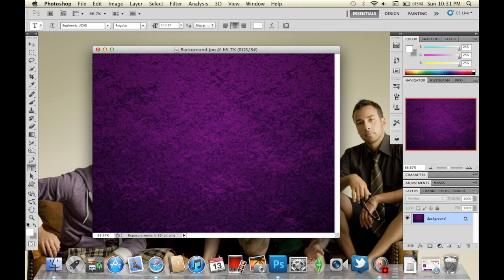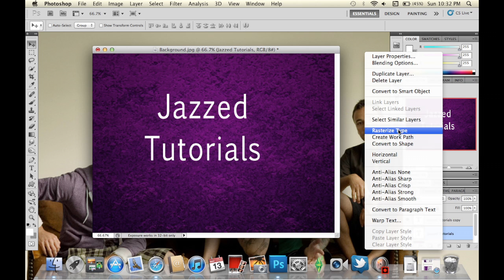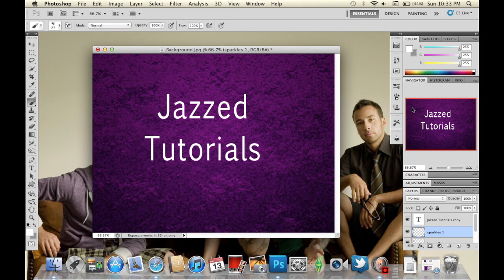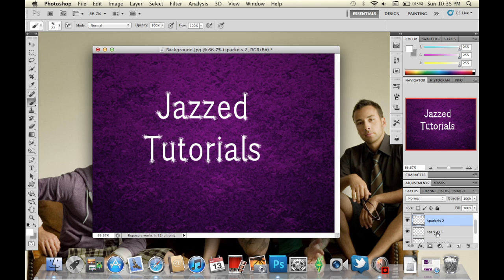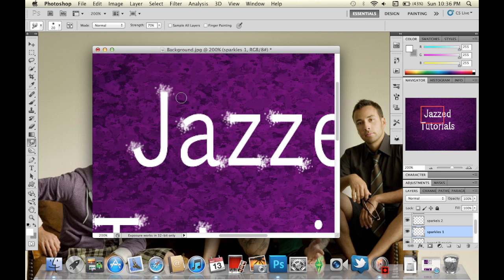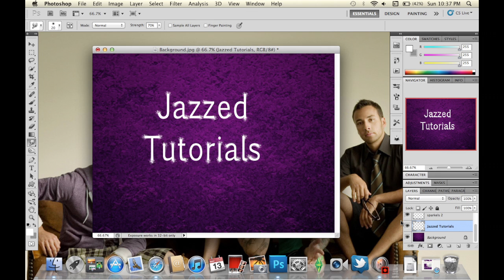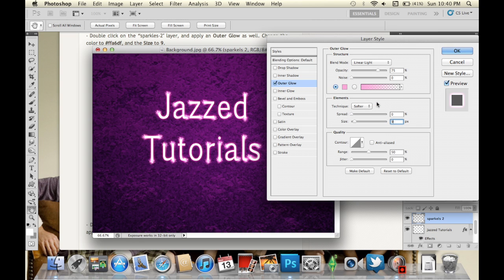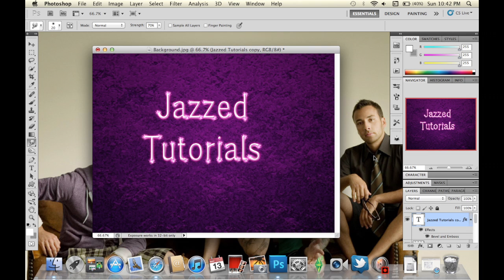sparkle text effect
in this tutorials i wil be showing you how to create yet another awesome glitter/sparkle type text effect.